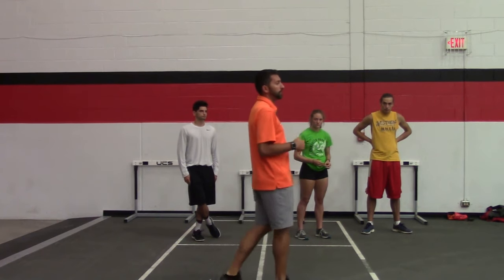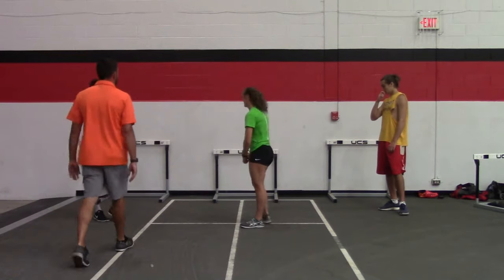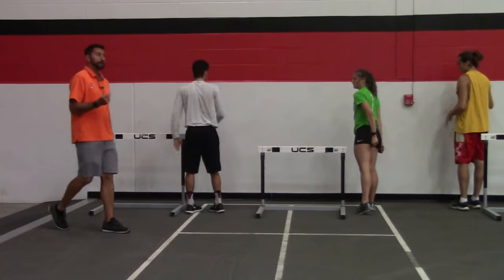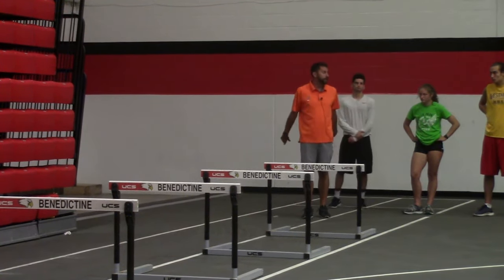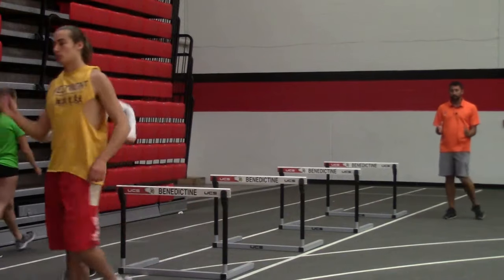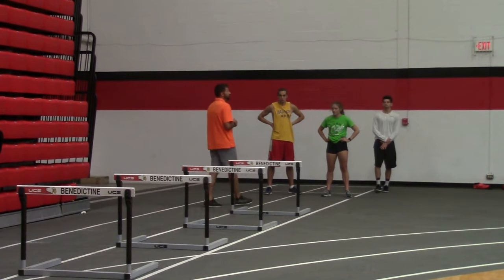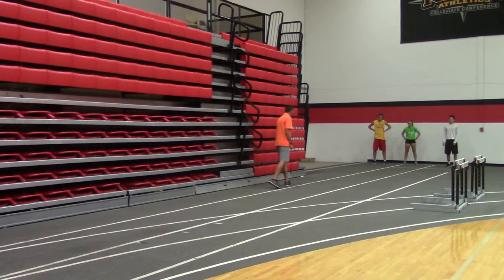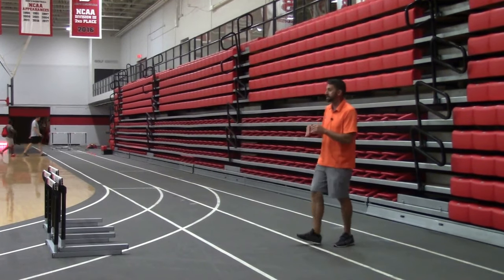Hurdle Practice | A Complete Step-by-Step Walkthrough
Today's video is a full walkthrough of my standard hurdle practice and some coaching tips and pointers. We focus on maximum performance and lower volume practices, which aligns to the Feed the Cats coaching philosophy.

Link to other TFC courses that I've appeared on, along with inputs from others coaches can be found below:

Feed the Cats is a revolutionary way of training, coaching, and teaching that values specificity, essentialism, and performance. After gaining a world-wide following in Track & Field, FTC has now gained a strong foothold in football.

One of the most important features of Feed the Cats is the world-wide network of coaches who have bought into the idea of prioritizing speed and explosiveness while de-empathizing conditioning, toughness, and high volume workouts. The focus on well-rested, happy, and healthy athletes is truly a departure from the grind of the traditional approach. Hurdlers may benefit from this approach more than any other subset of track athletes.

When hurdlers are removed from silly volumes, intensity and focus will skyrocket. When tired becomes the enemy and not the goal, hurdlers remain healthy.